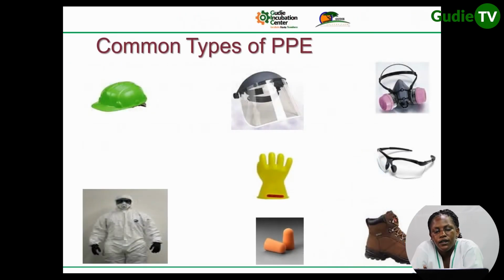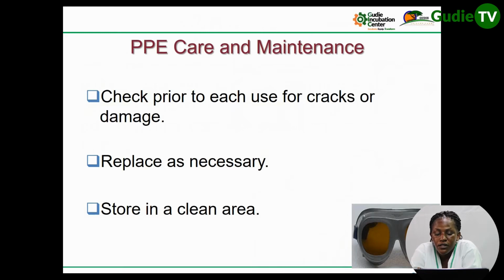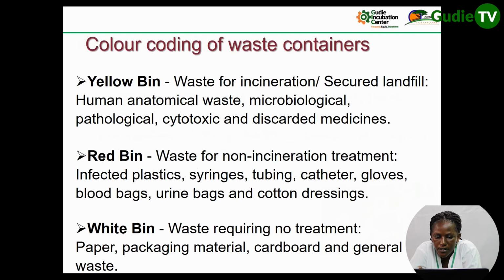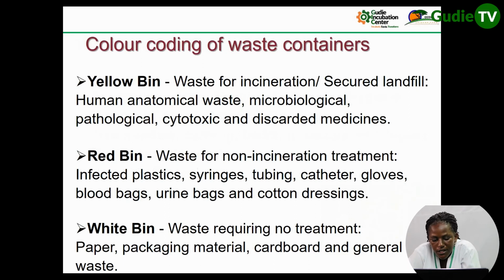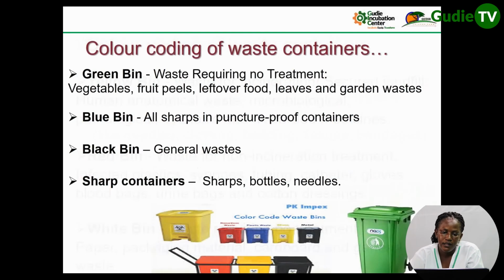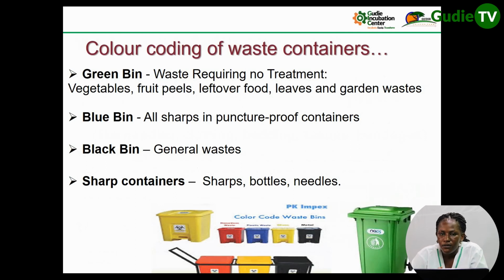Personal Protective Equipment